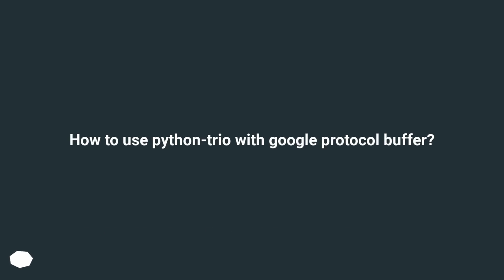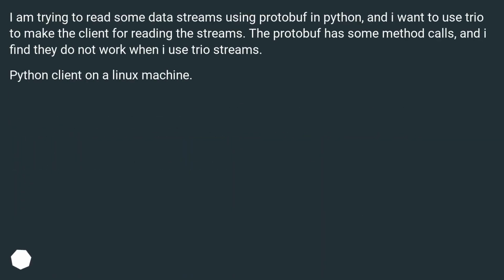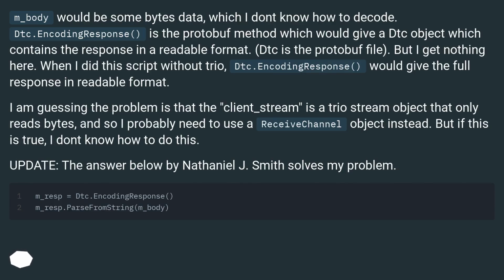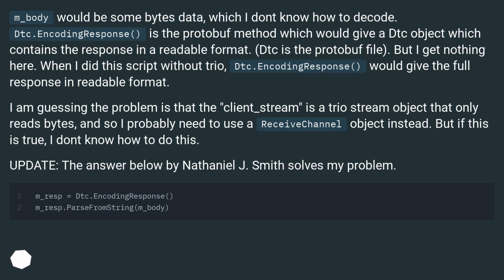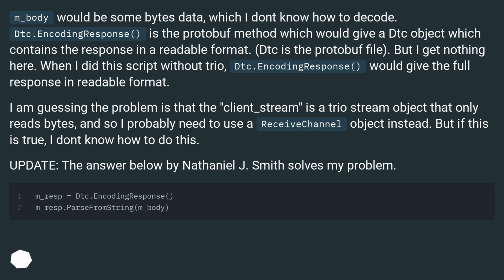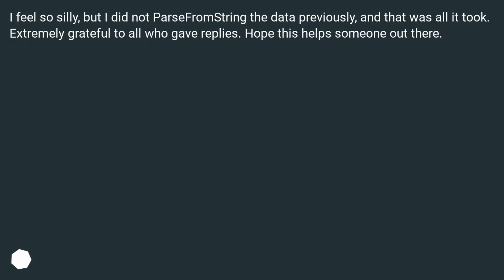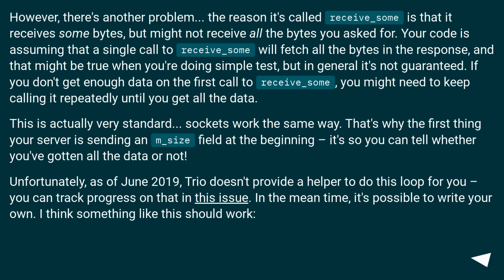How to use python-trio with google protocol buffer?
Chapters
00:00 Question
01:44 Accepted answer (Score 3)
03:40 Thank you